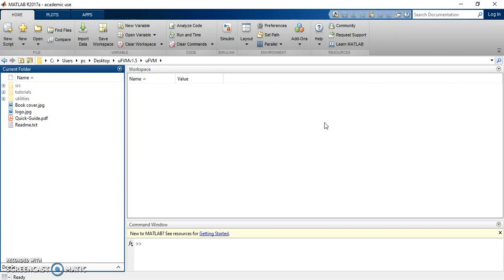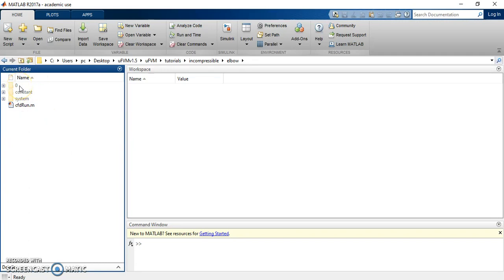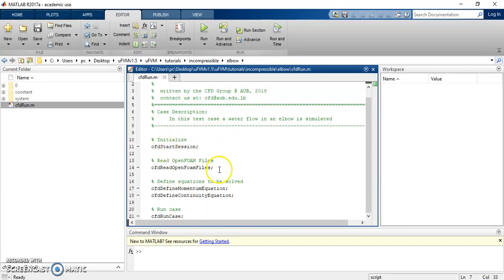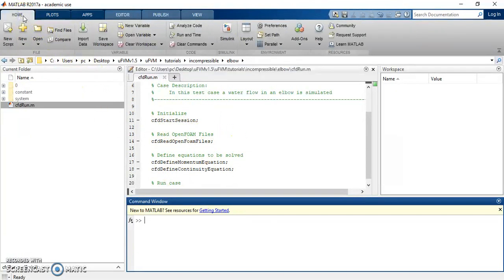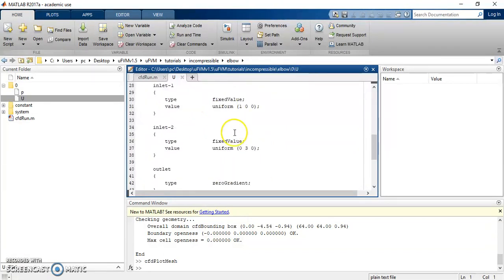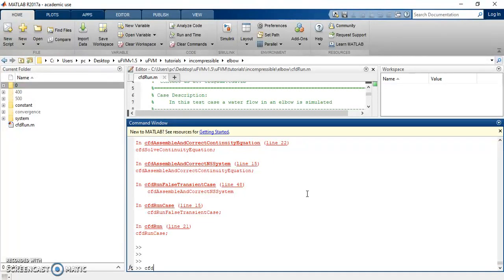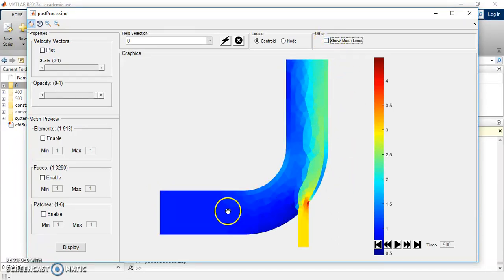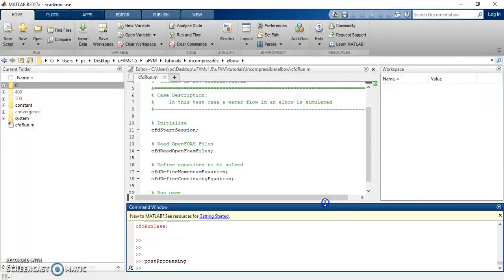uFVM CFD Academic Tool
uFVM is an academic CFD tool oriented towards students who are learning CFD. It provides a set of nice and clear functions which show the finite volume method implementation. The link below provides the way to download the sources (Matlab FileExchange):

This code is published by the CFD group at the American University of Beirut, Beirut, Lebanon.